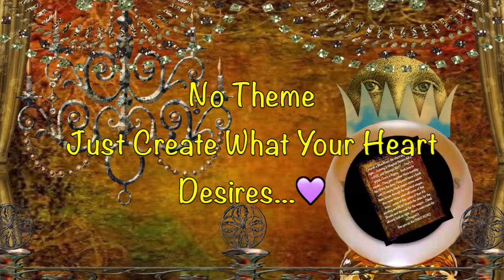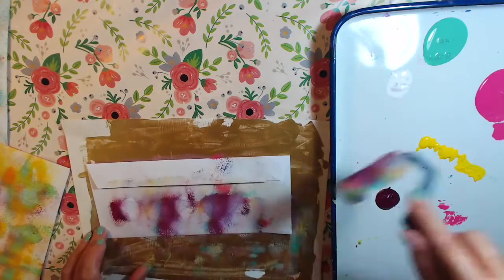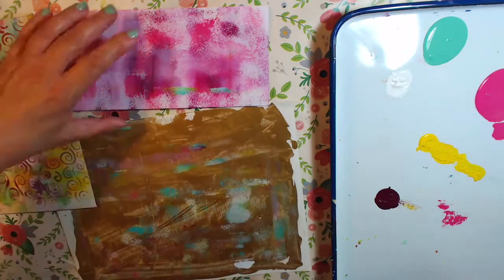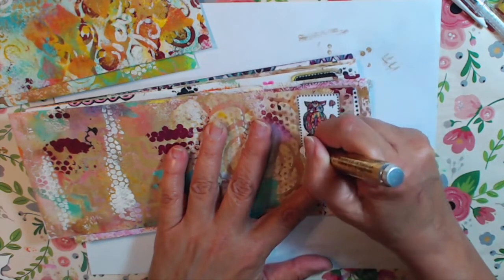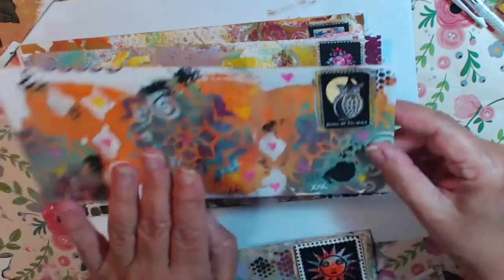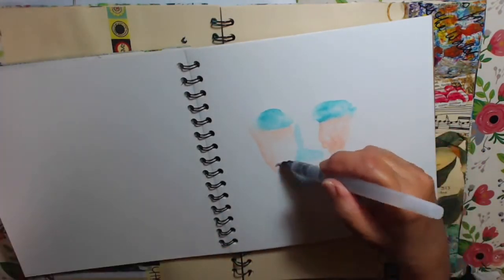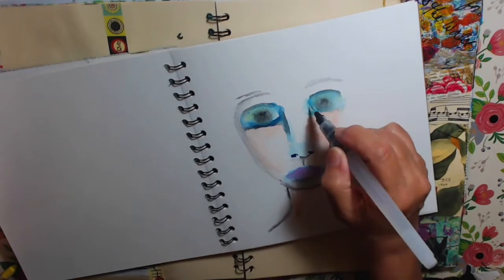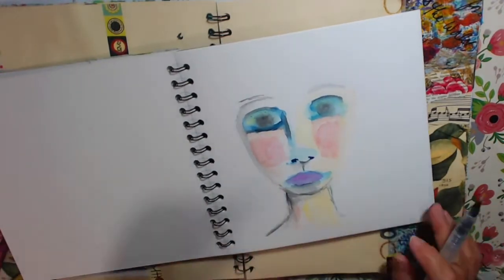Gypsy Envelopes & A Water Color/The Gypsy & The Witch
Some fun and easy gypsy envelopes and a quick relaxing water color for this months project. I hope you enjoy and will come and join us over at The Gypsy & The Witch… Love & Peace Sister & Brothers 💜xo

Amazon DecoArt
Neo Water Color Crayons